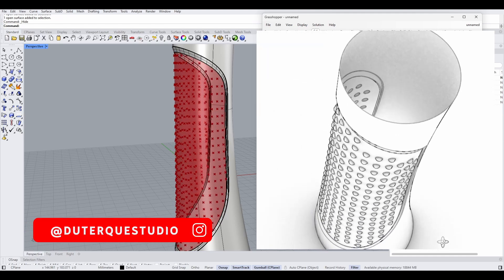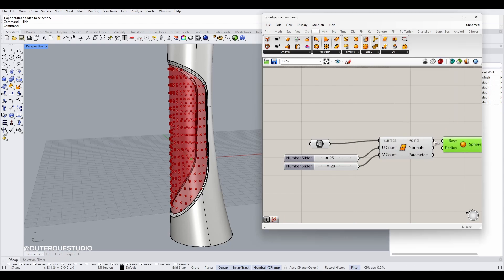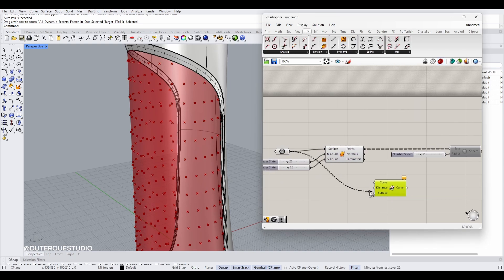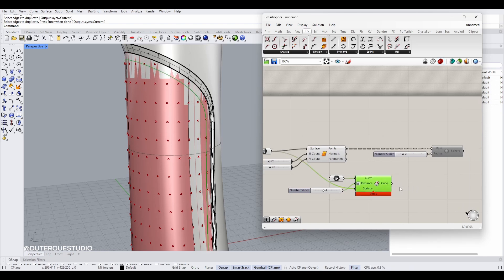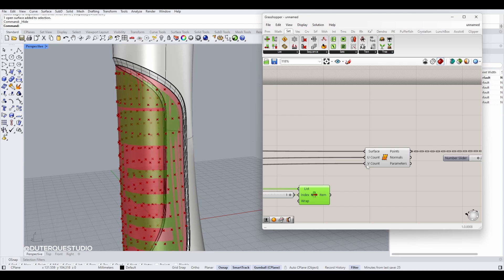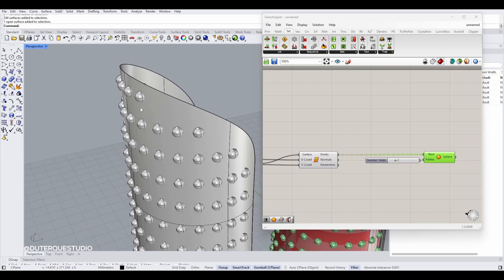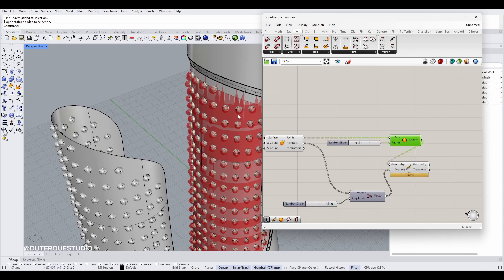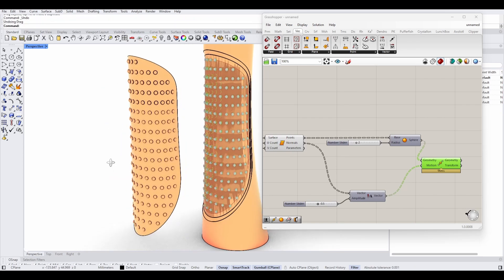Easy grasshopper texture for product design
In this video we will see how to create a grip texture in Rhino and Grasshopper. This method can be applied to other typology of object. I will show you how to create this texture with simple component in Grasshopper.